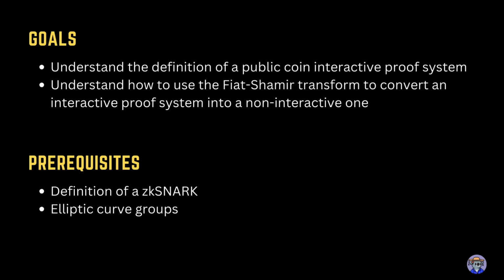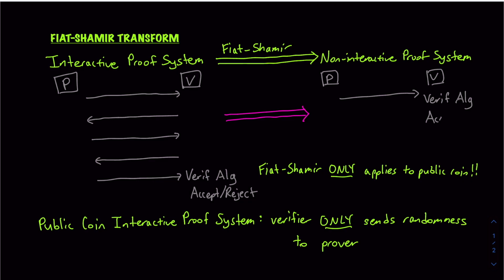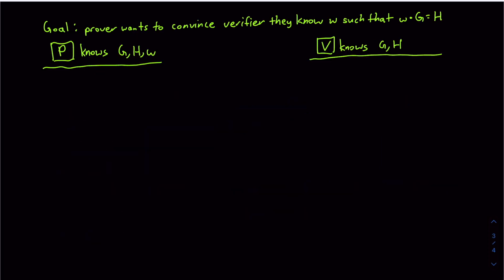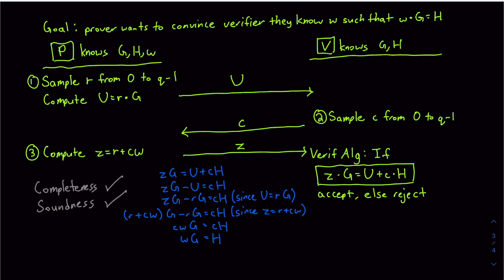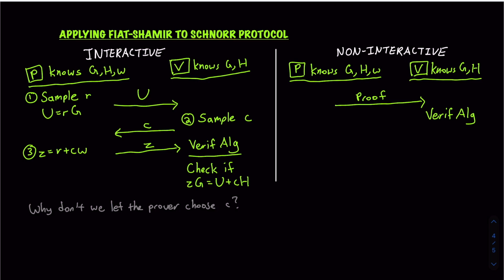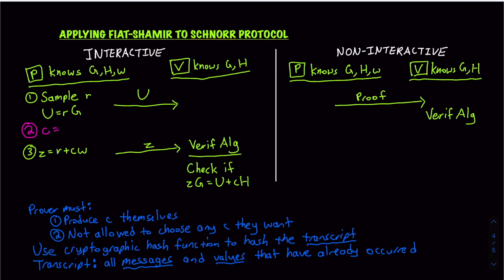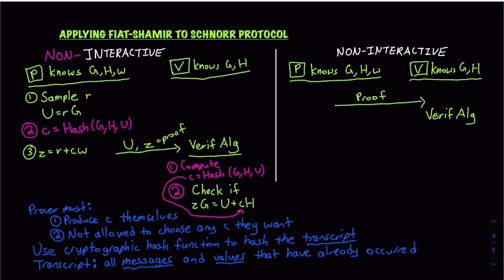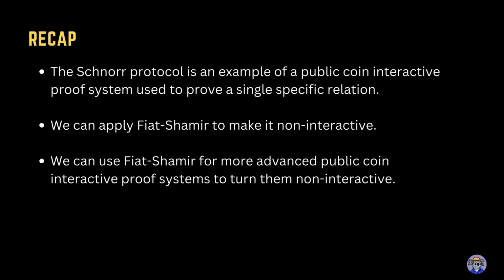Fiat-Shamir Transform | Zero Knowledge Proofs for Developers (Episode 2)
The Fiat–Shamir transform is one of the key ideas that makes modern zero-knowledge systems practical. It’s the bridge that turns interactive proofs into non-interactive ones. It is the step that removes back-and-forth communication to allow zkSNARKs to work on blockchains.

In this video, we break down how the Fiat–Shamir transform works and develop intuition behind it.

If you’re a developer who wants to understand zero-knowledge systems at a deeper level — not just use them — this video will help you see what’s really going on under the hood.

TIMESTAMPS:

0:00 Introduction
1:45 Fiat-Shamir transform
3:43 Schnorr protocol
10:27 Applying Fiat-Shamir to the Schnorr protocol
18:52 Recap